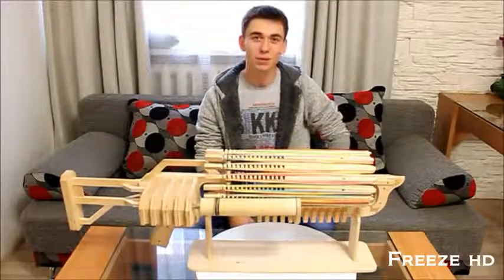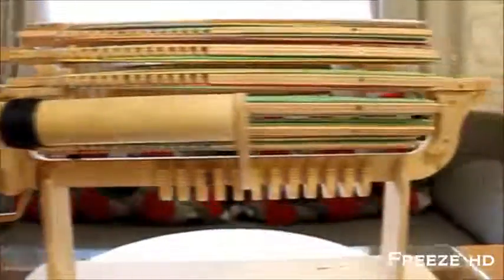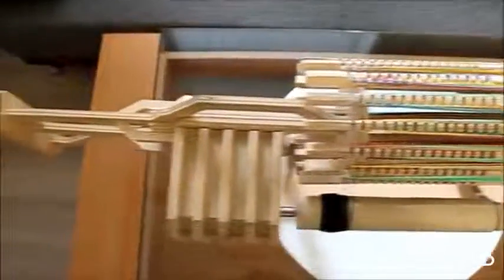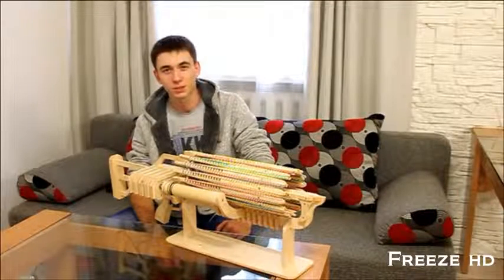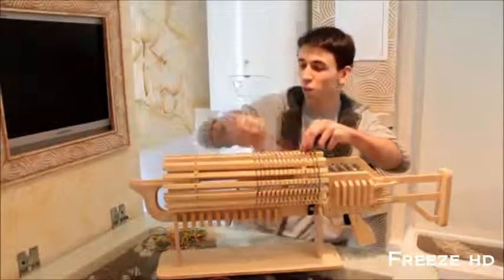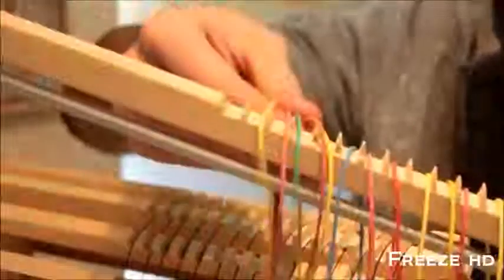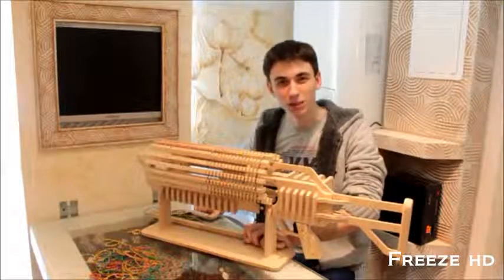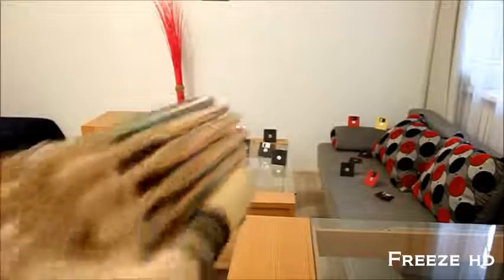3 Explosive Rubber Band Machine Guns